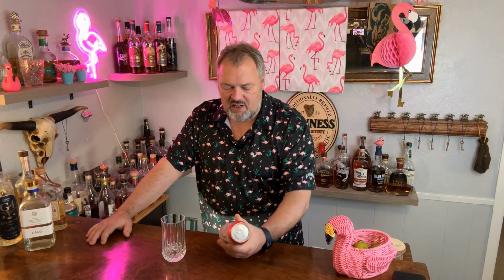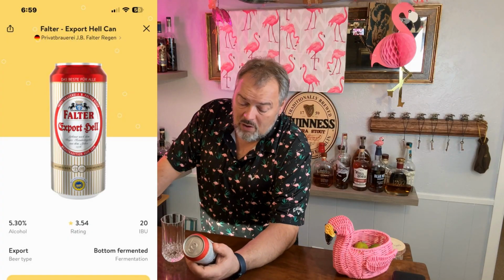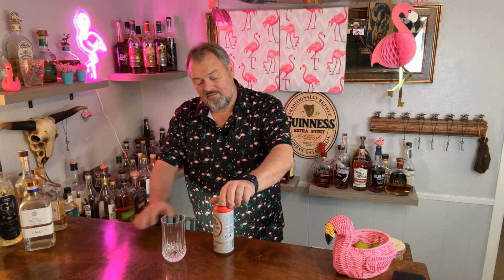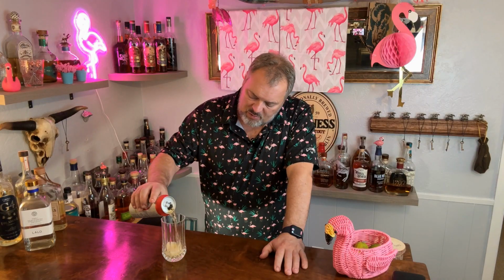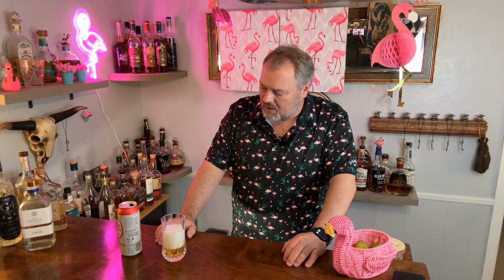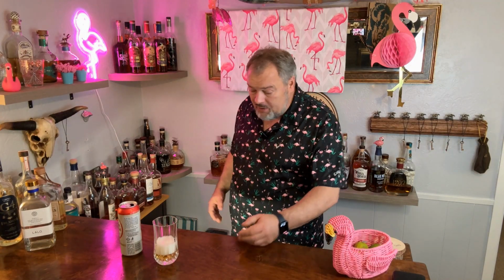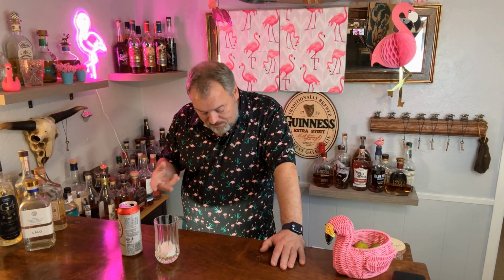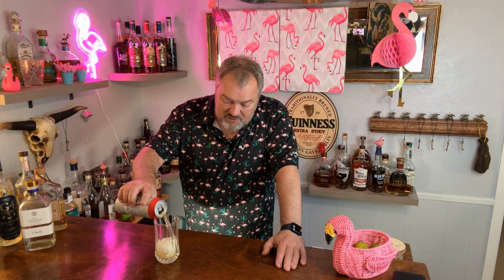12 Beers of Christmas Ep 9: Falter Export Hell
Not my favorite of the group.  Easy to drink.  Not much flavor.